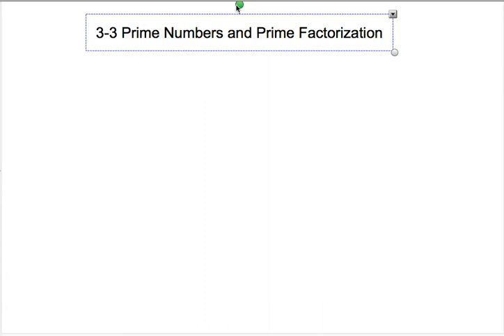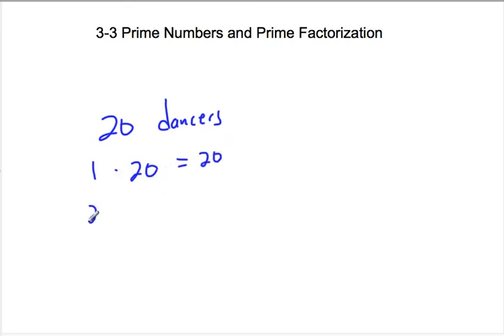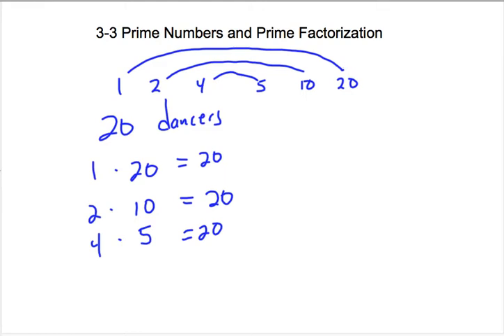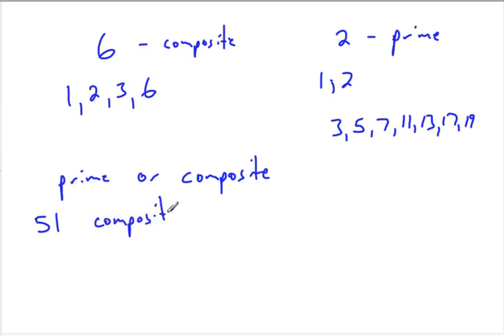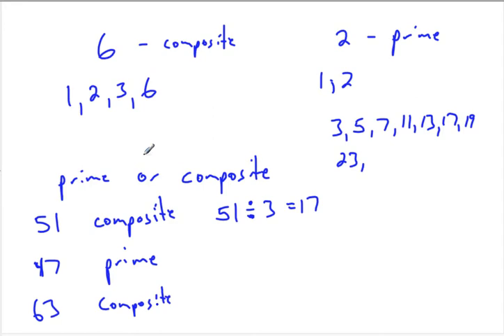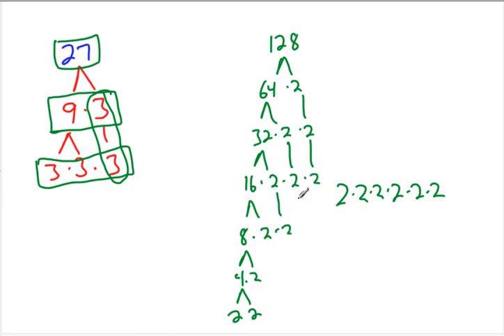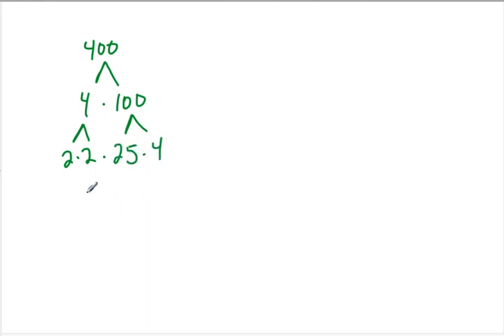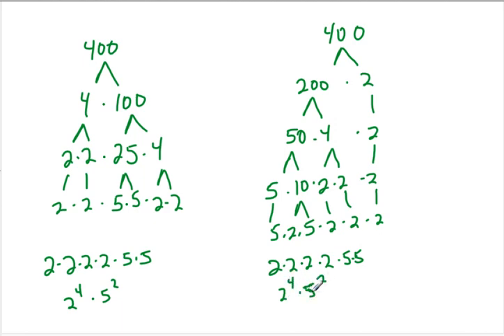3-3 Prime Numbers and Prime Factorization.mp4